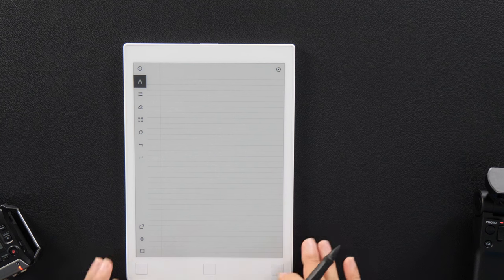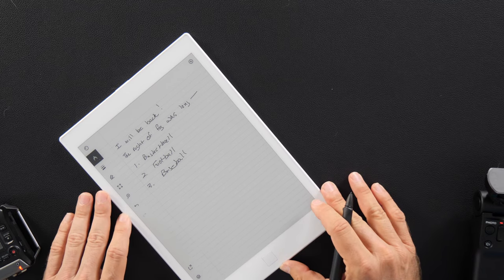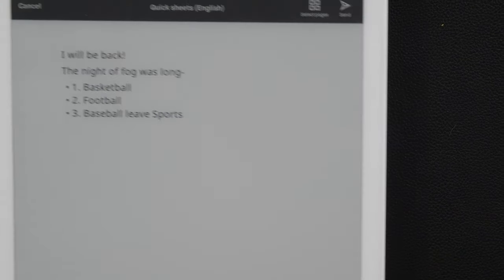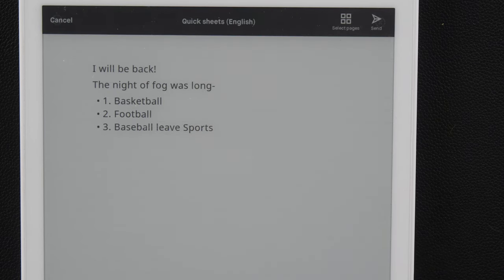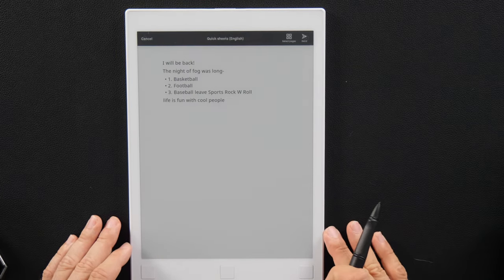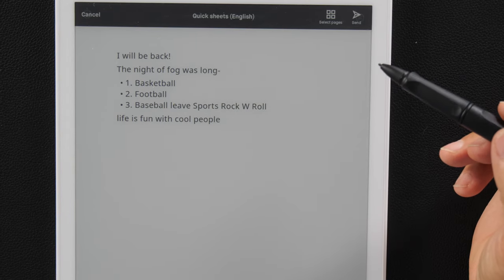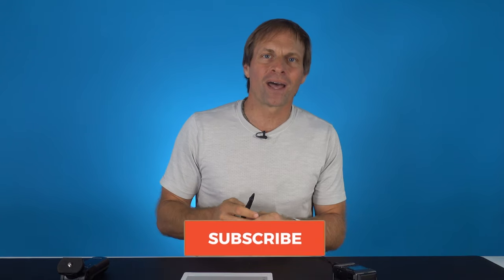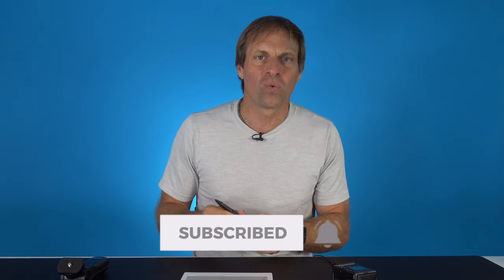Converting Handwriting To Text On The ReMarkable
On today's show I discuss my use of the OCR feature on the reMarkable taking handwritten notes to text. As always, kind of one of my live reviews. My handwriting is not the best, so please take that into consideration.

The tools I use:
Staedler 180 22-1 Noris digital EMR Stylus
Lamy Safari Stylus S Pen MD-LAMYSF

JB Glossinger, MBA, Ph.D., is widely beloved as the Morning Coach, with a daily podcast that has been downloaded over 40 million times. A sought-after motivational keynote speaker and author of 4 books, JB is also a Mastermind group leader and one of the most soft after coaches in the world.